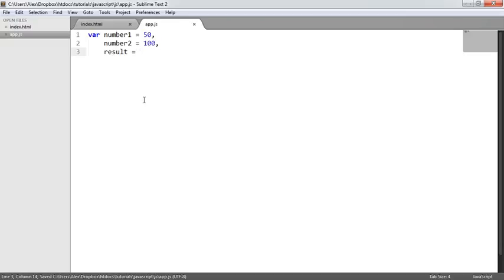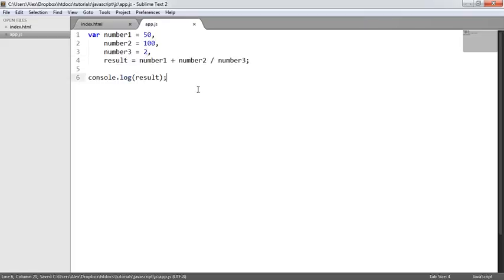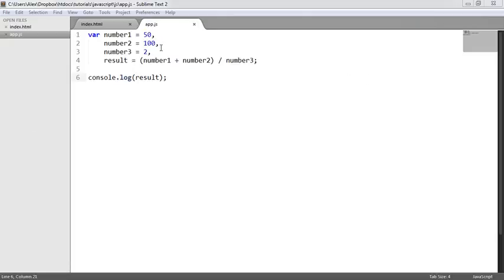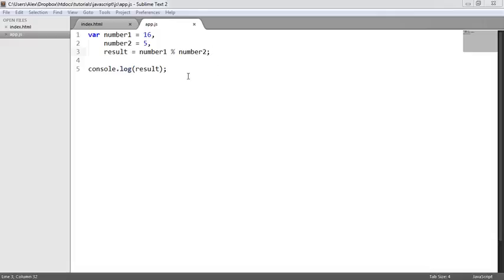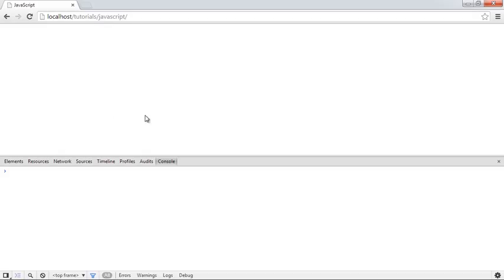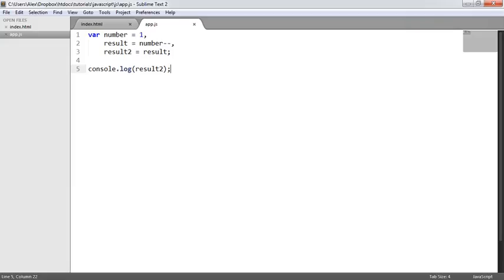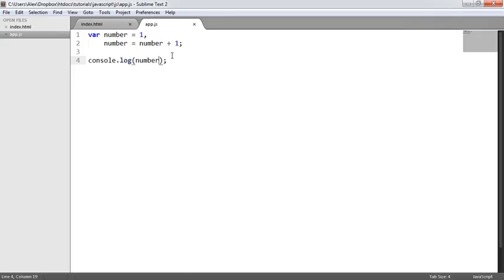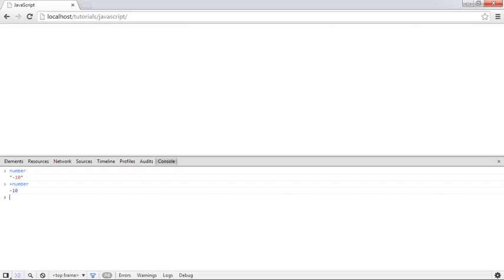JavaScript Tutorial JavaScript for Beginning Web Developers RenownedEdu 9